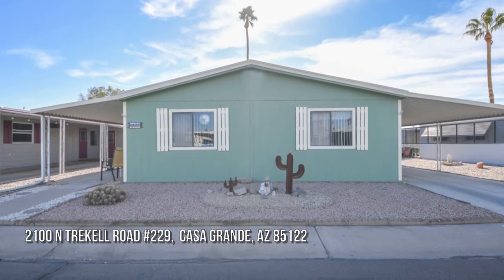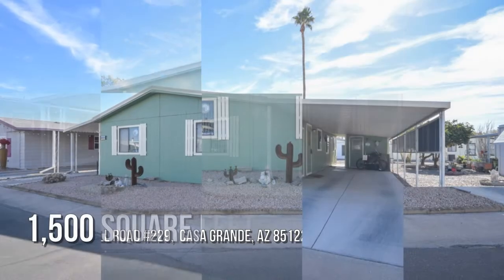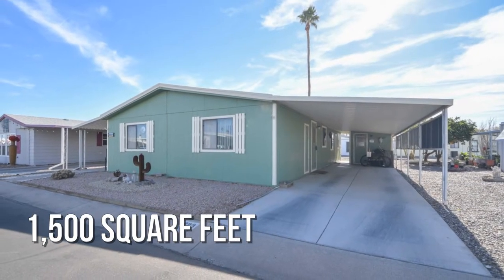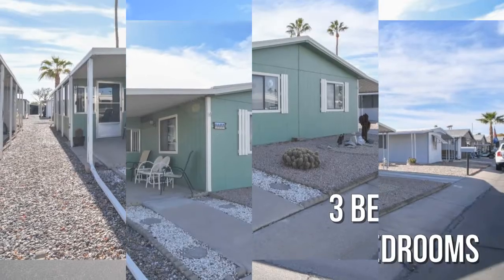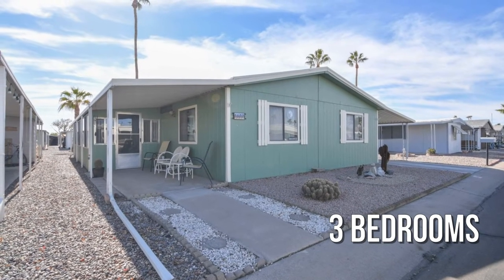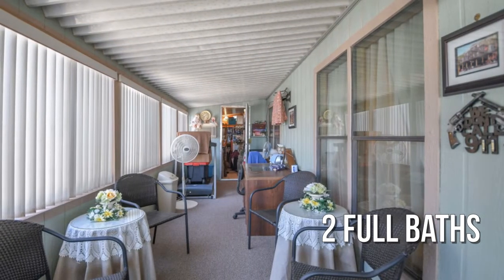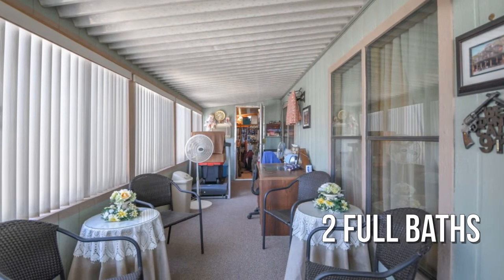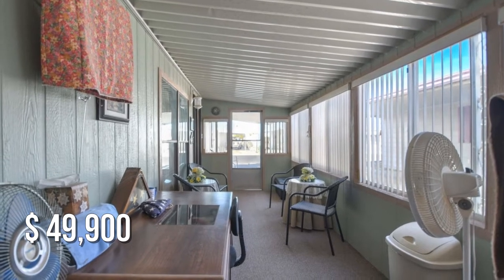2100 N TREKELL Road 229, Casa Grande, AZ 85122 - Sam Glickman - MLS 6178827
MLS 6178827

Don't miss out on this charming home located to the Adult community of Casa Verde Estates! This 3 bedroom 2 bath home features a split floor plan, upgraded master bath that incudes large walk-in shower and new vanity, custom trim through the home, 2 storage rooms, Arizona sitting room, comes with all appliances, and has storage compartments throughout the home. Check out the virtual tour and call today to book your in-person visit before it's gone!

Contact Agent:
Sam Glickman
Keller Williams Legacy One